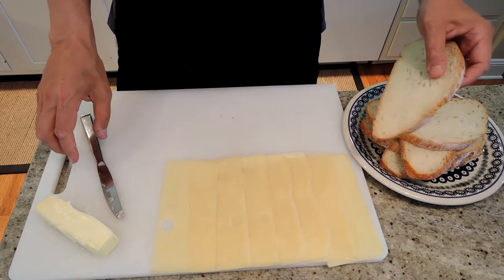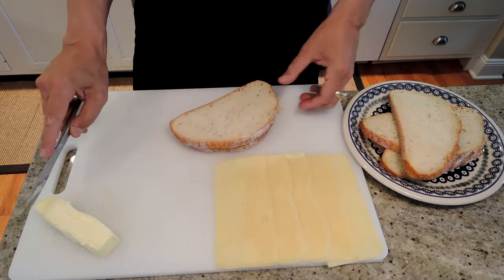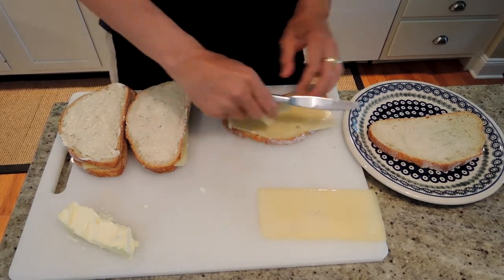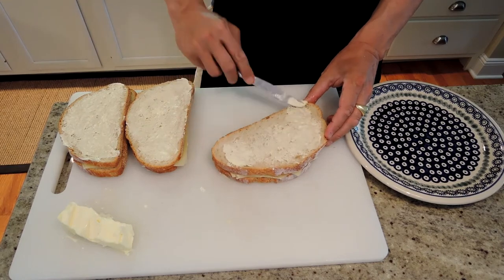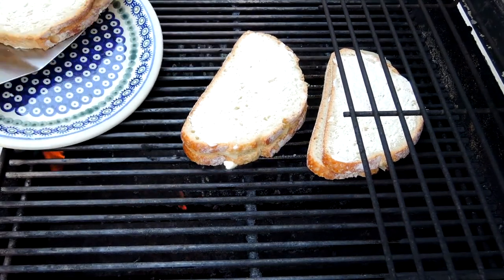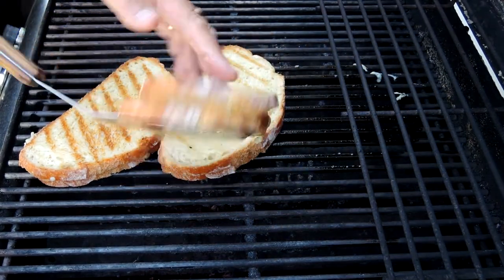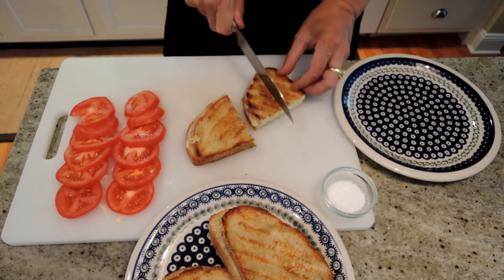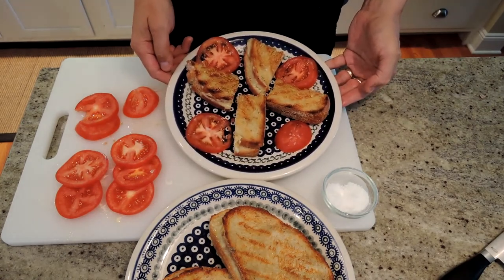How to Make Grilled Cheese on the Grill - Episode 69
How to Cook Grilled Cheese on the Grill - Episode 69

Ingredients

Bread - Sliced Country Bread preferred!
Butter - room temperature
Cheese - Swiss (Gruyere or Emmental) or any good melting cheese! (experiment with Cheddar, Fontina, Provolone)

Butter one side of bread slices. (the outside!)
Put cheese in the middle, to taste...i put 2 slices in each sandwich.
Grill till golden brown on outside and cheese melted in the middle.

Serve with sliced tomatoes!